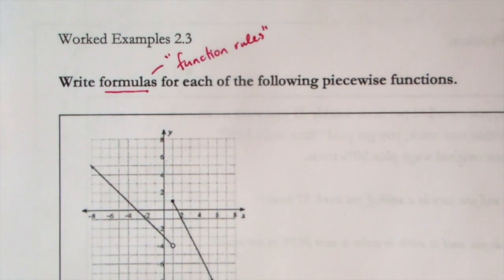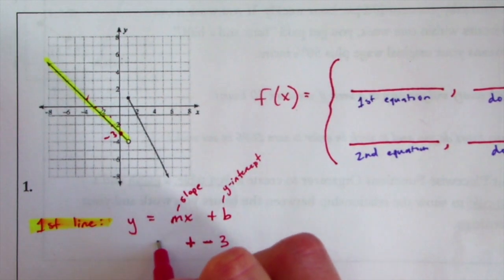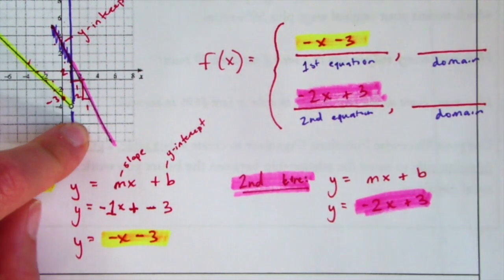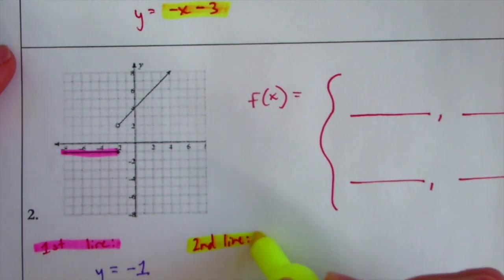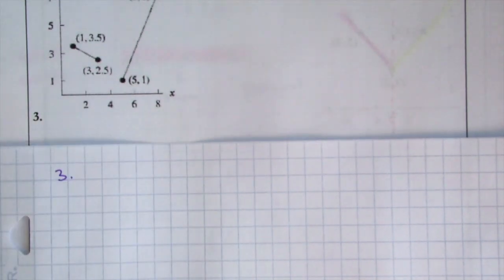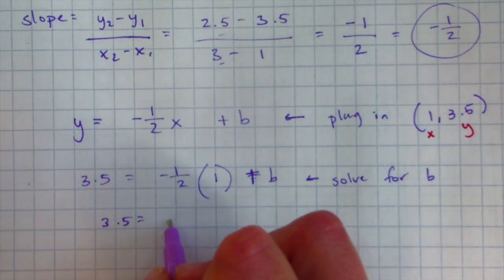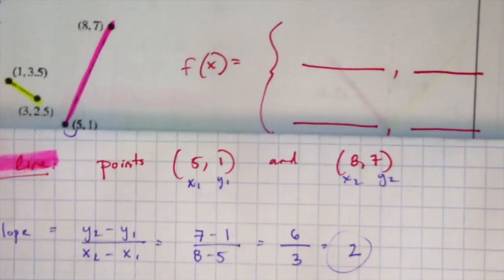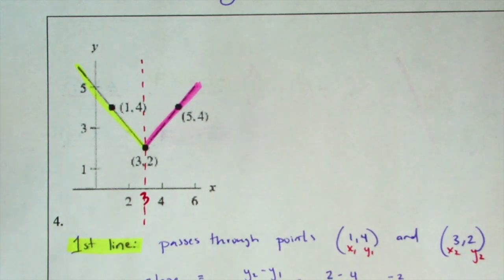2 3 Video Lesson: Writing "Function Rules" for Peicewise Functions